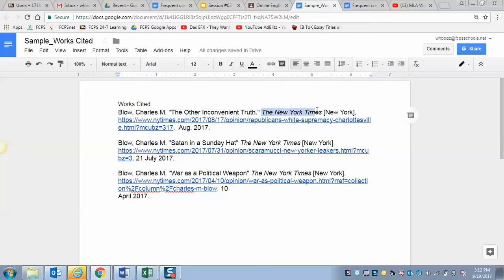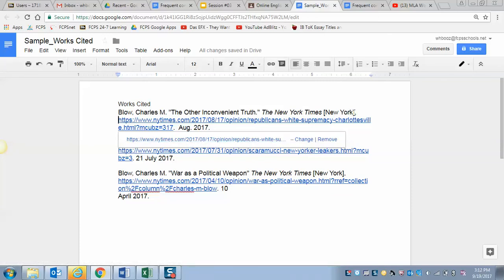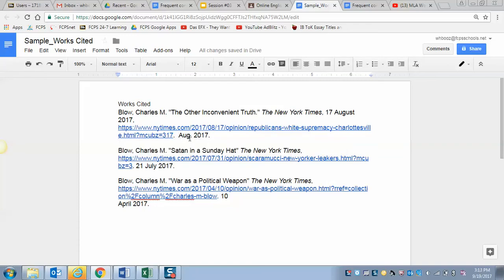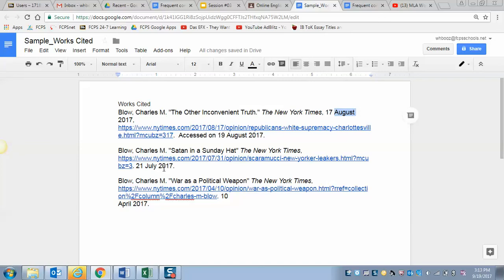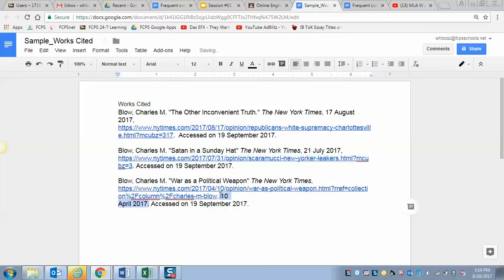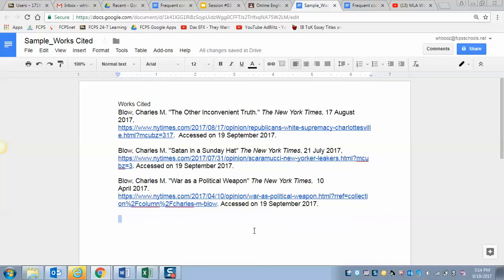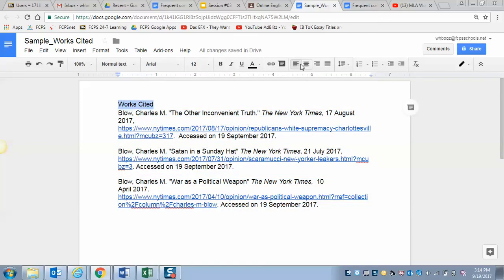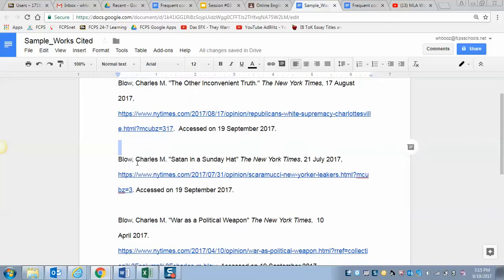Video Hanging indents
I cut this one down a bit due to a coughing fit. You can continue to create hanging indents by hitting the Enter key, then tab, and then aligning the different lines.